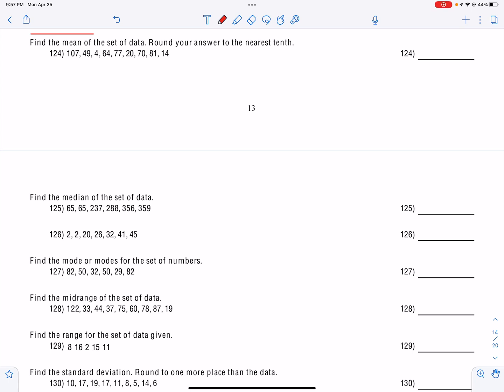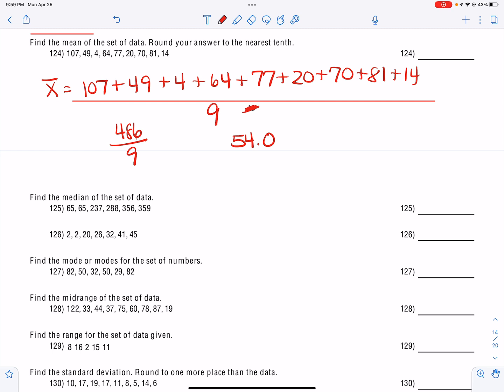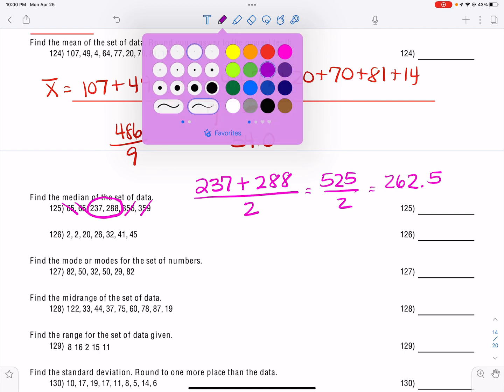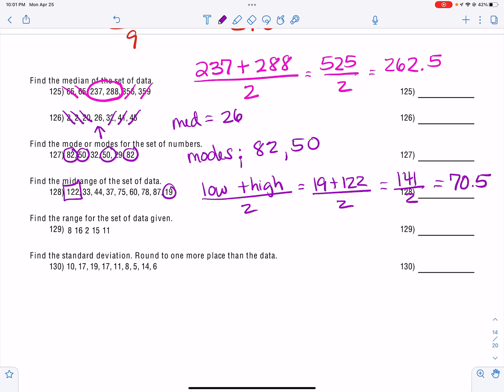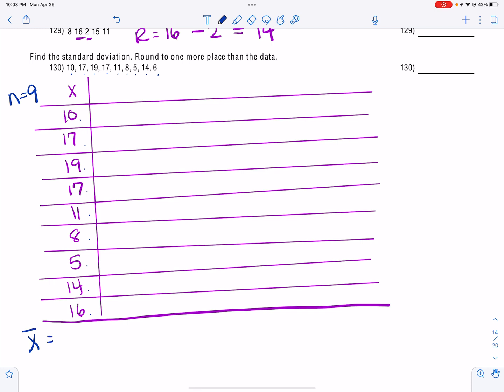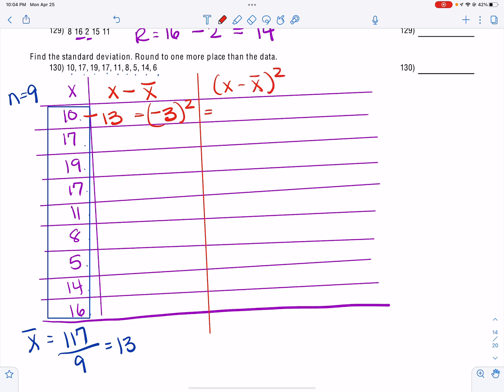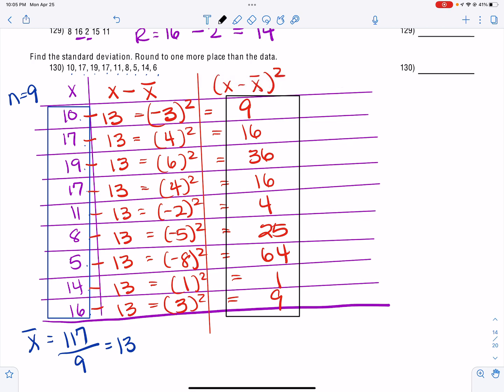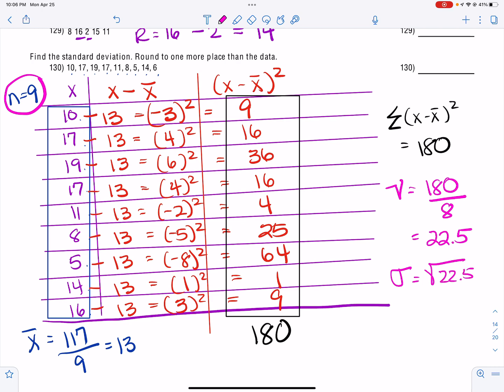MAT 103, Final Exam Review, #124 - 130